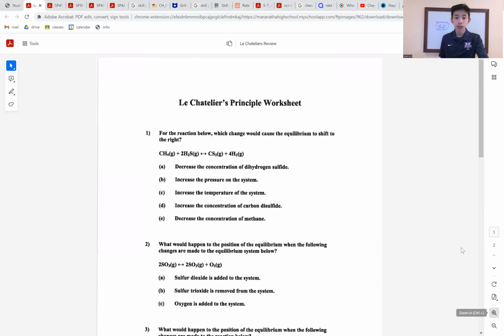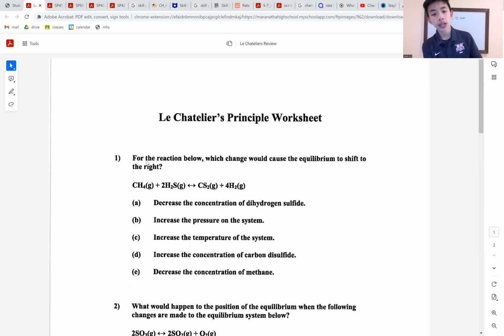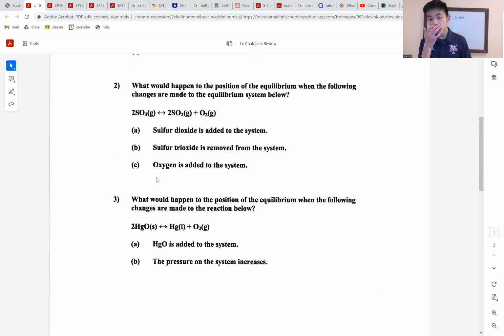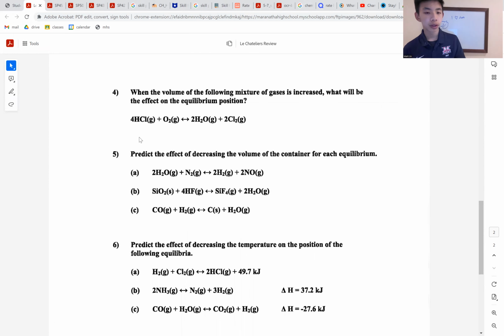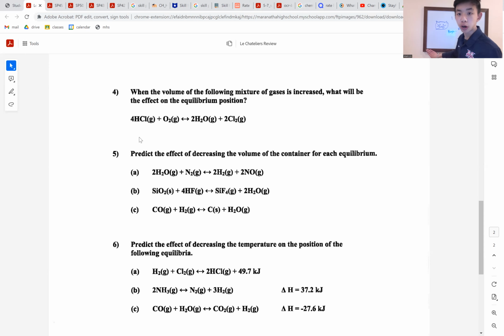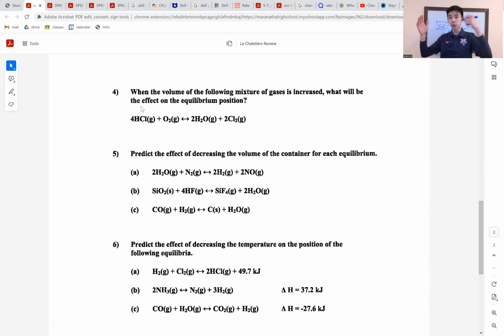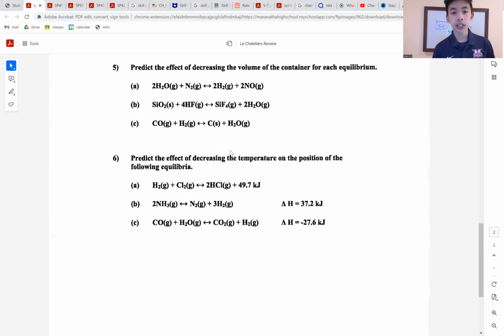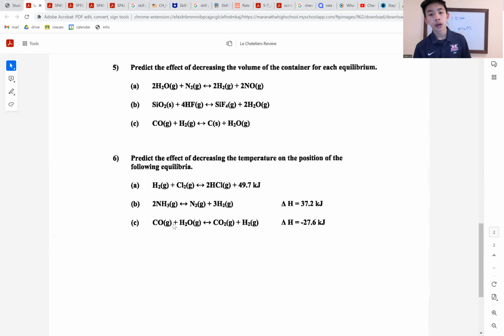Le Chatelier's principle worksheet